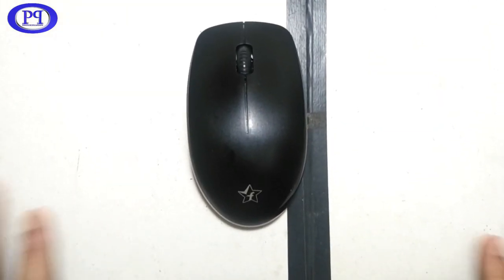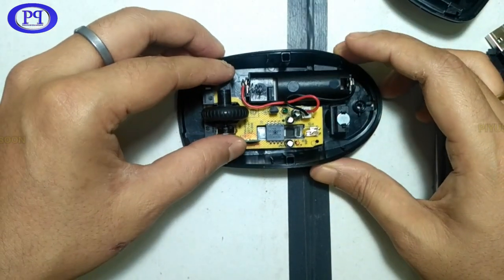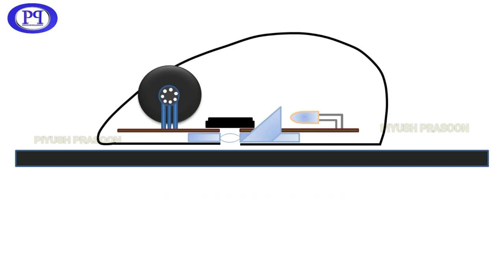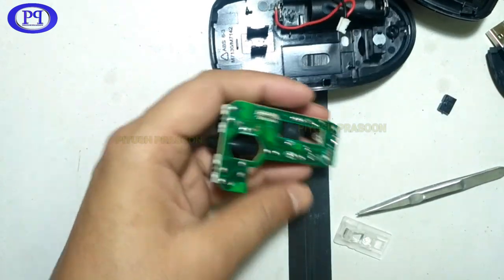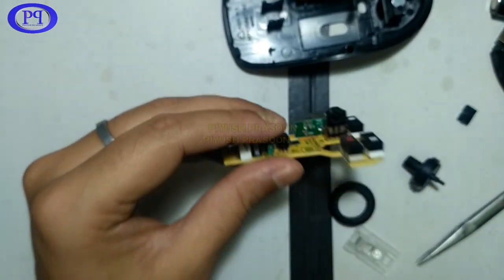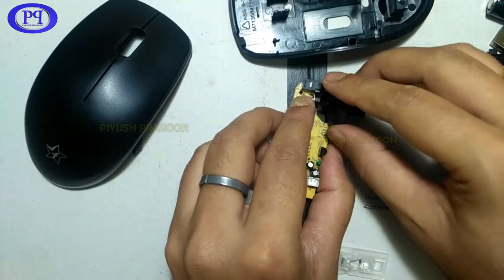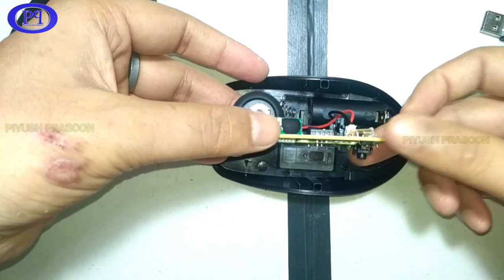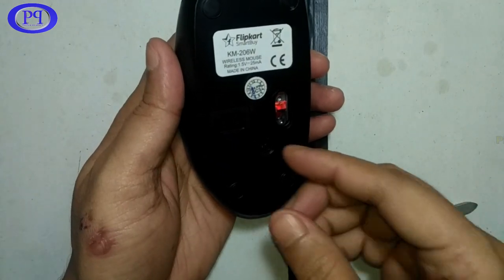How an Optical Mouse Works | English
इस विडियो को हिंदी में देखें : लिंक जल्द ही डाला जये गा |

This video will provide a detailed information about working of a Bluetooth enabled computer optical mouse. You will see the complete internal parts and components of mouse. A 2-D animated video will give you a complete knowledge of the working in practical use.